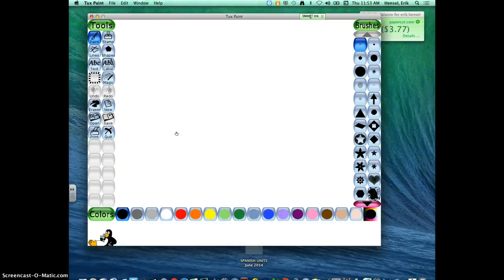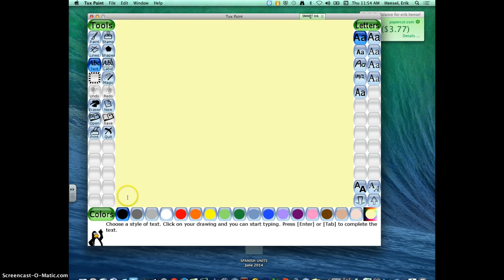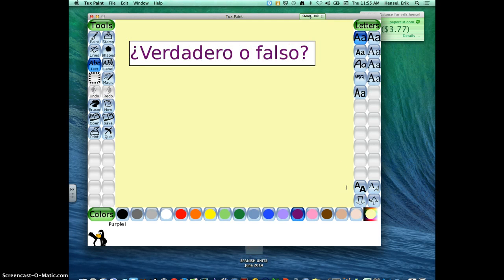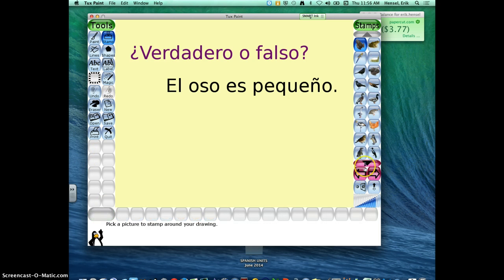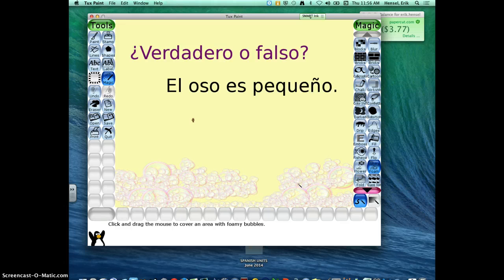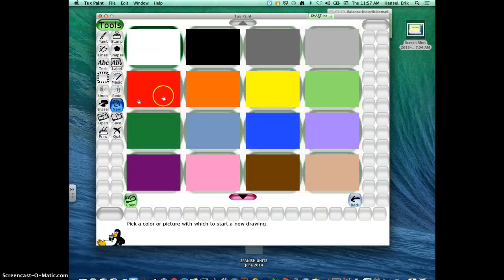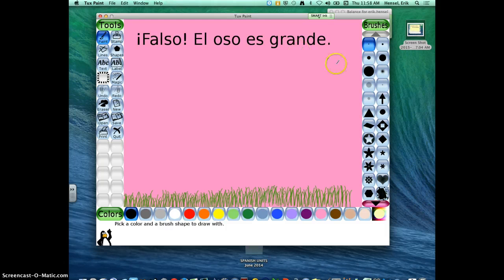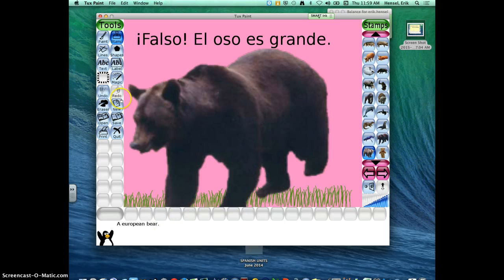3rdgradetuxpaint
how to do tuxpaint